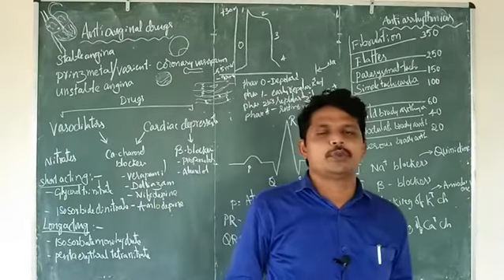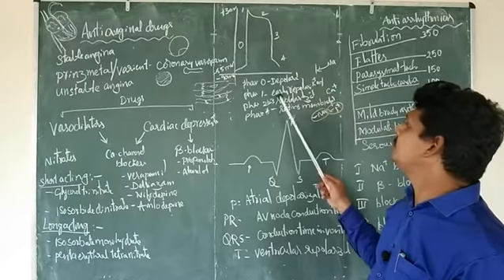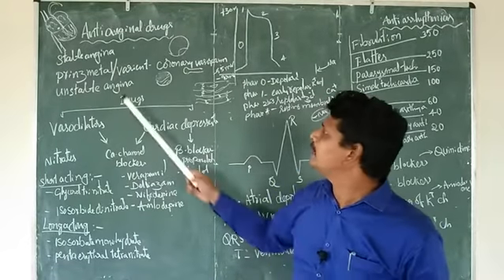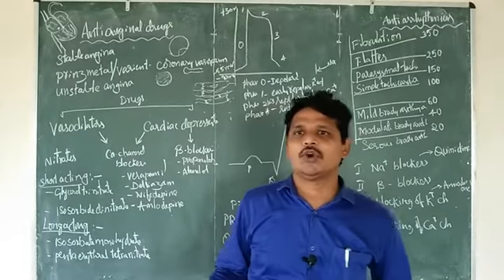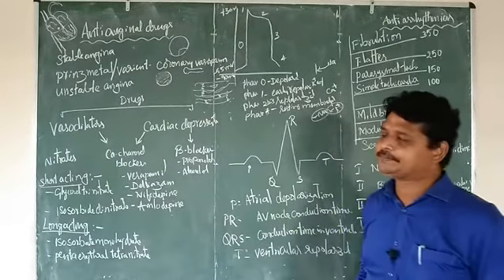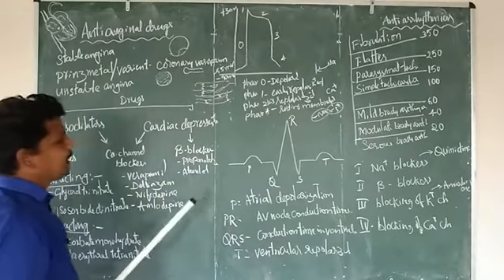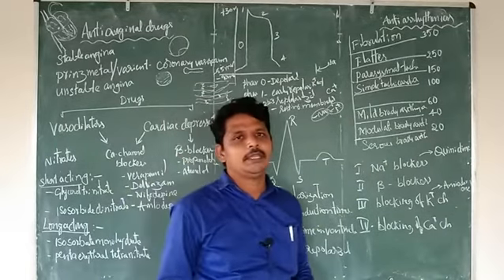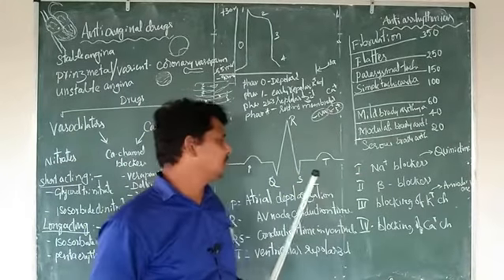Anti arrthmic drugs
How to read ECG?